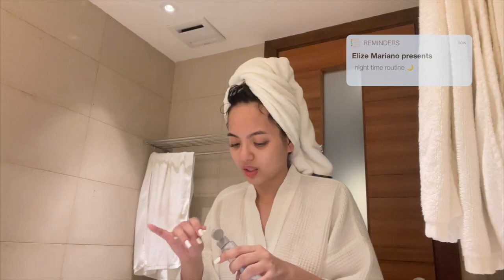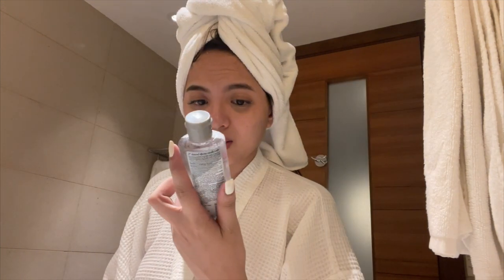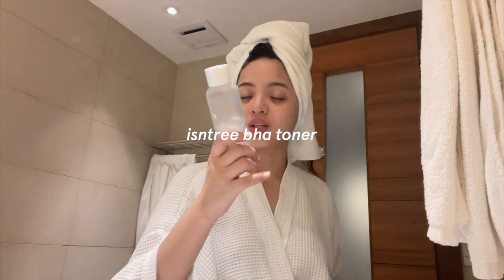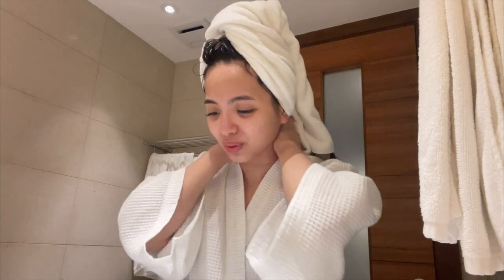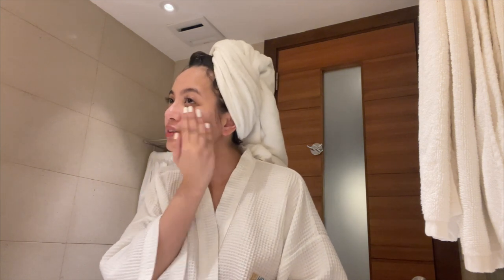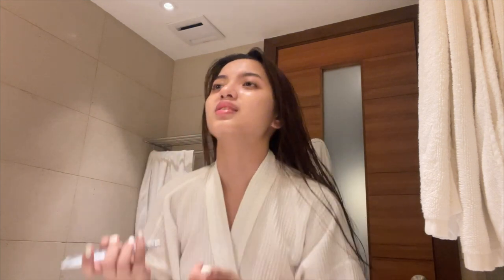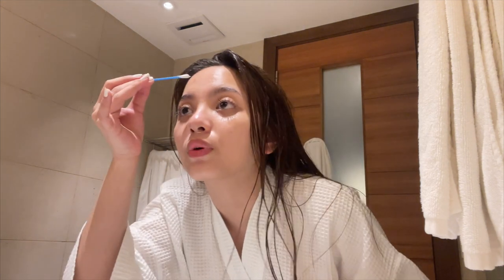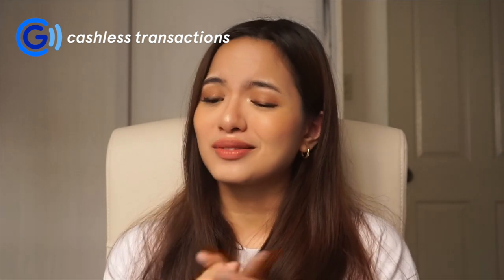night time skincare routine 🌙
hi („• ֊ •„)

it's elize. welcome back to a new video. i wanted to share my nigh time skincare routine since a lot of u have been requesting for this one. btw, don't mind the sunscreen left below my nose lol. hope u enjoy this vid. xoxo, eli. ♡